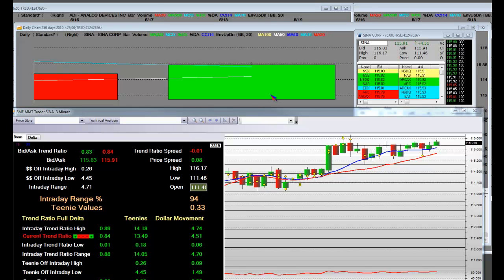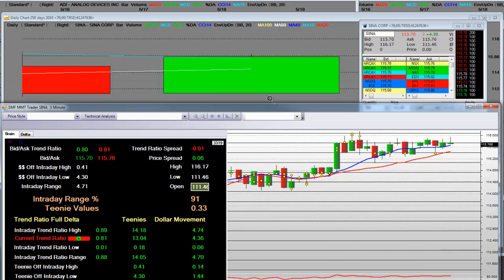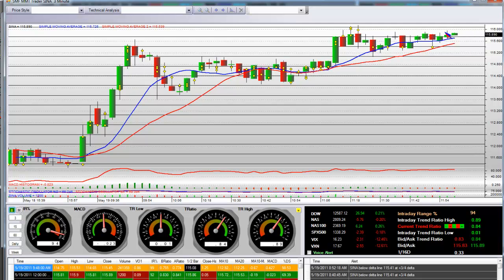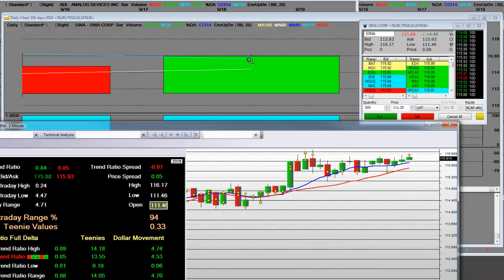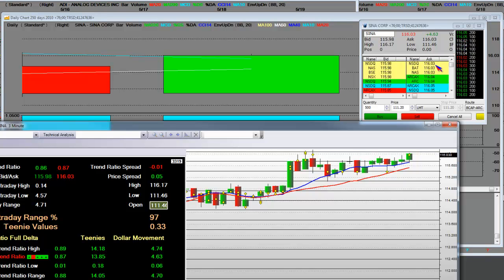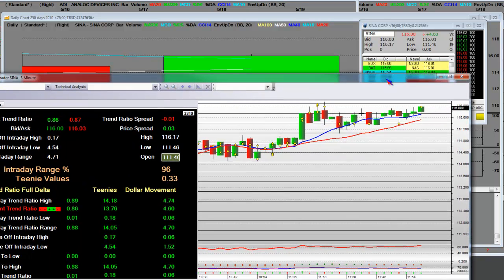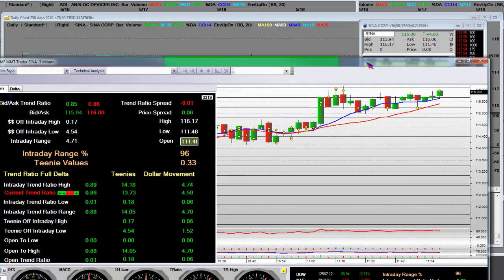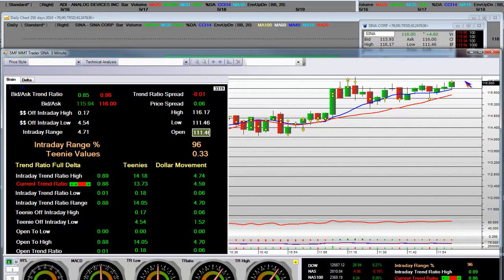How to Identify Trade Setups SINA Part 2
How to Identify Trade Setups SINA Leading Up to the Breakout Live Trading Video SINA.

This was a huge trade where bigger SMF traders made huge trading profits off the lows. This is a live options expiration trading volatility video